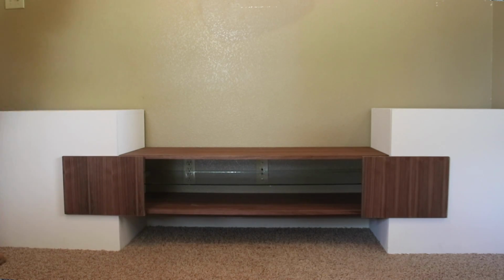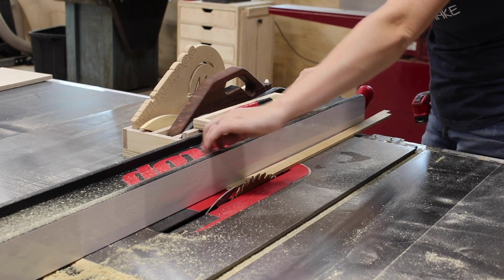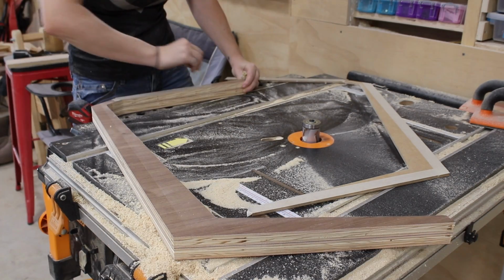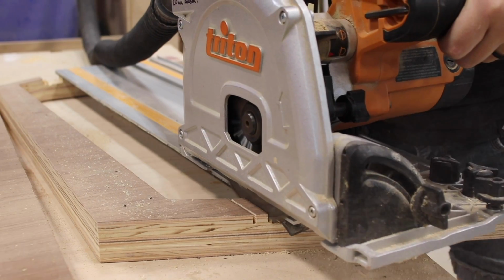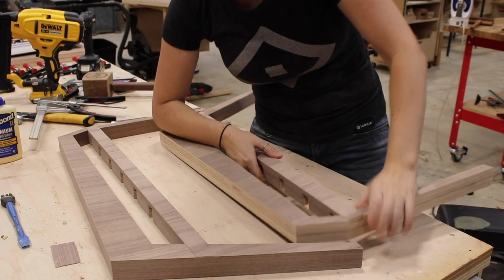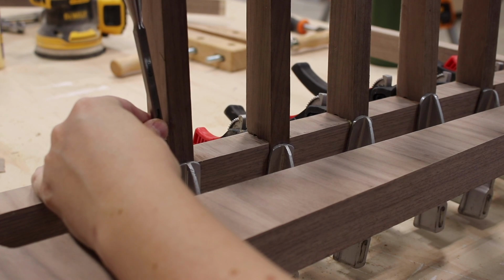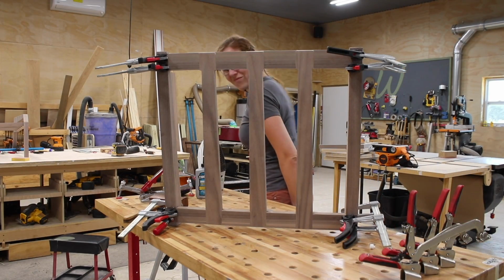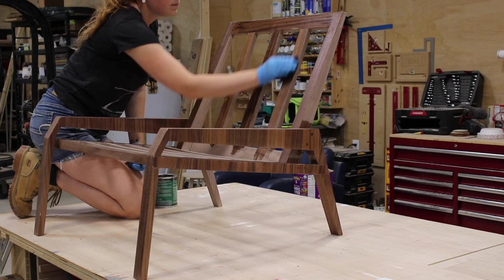Building a Plywood Lounge Chair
SimpliSafe is award-winning home security that keeps your home safe around the clock. It’s really reliable, easy to use, and there are no contracts. Check out SimpliSafe

Things I Used in This Project:
Titebond II
Titebond Instant Bond
Titebond Quick and Thick
Router Table
Bessey Clamps
Bessey KlikClamps
Cross Cut Sled
Trim Router
Track Saw
Plug Cutter